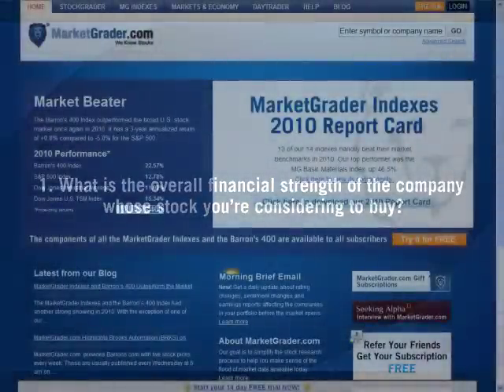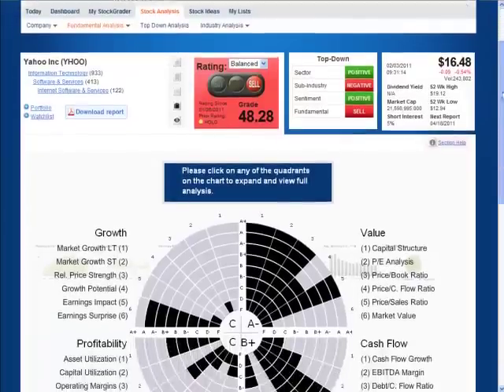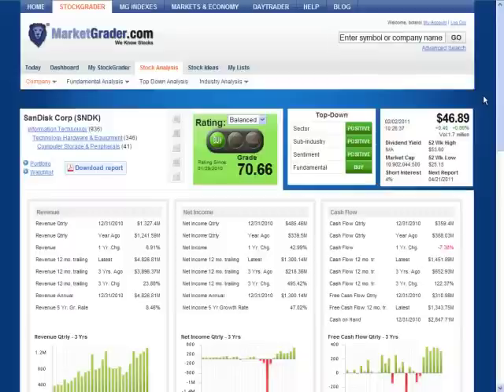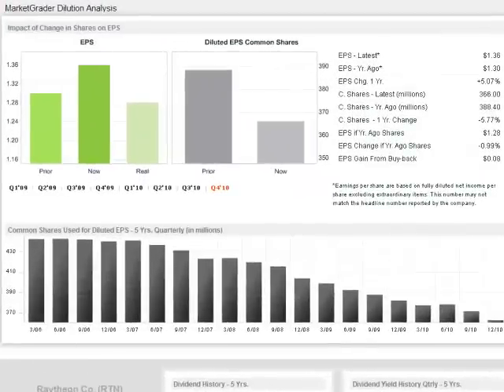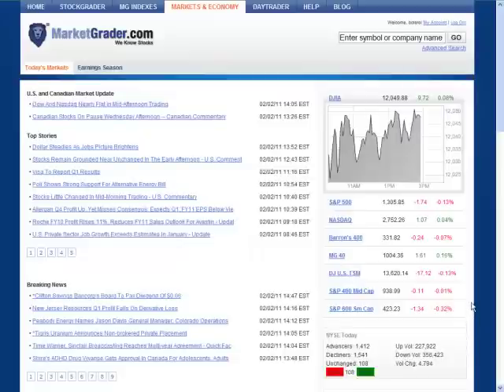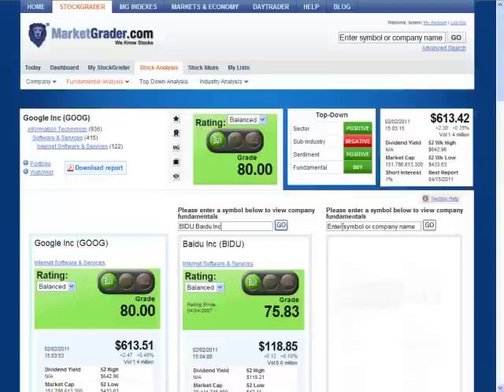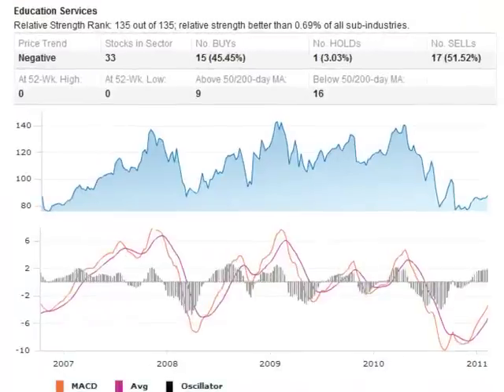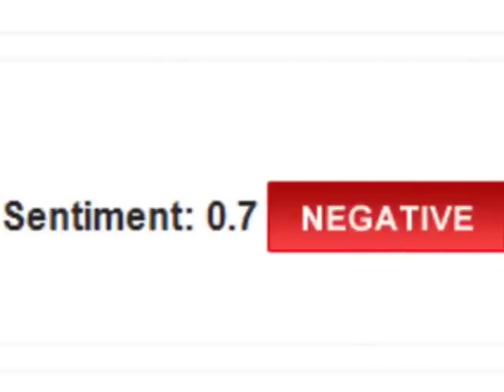How to know a stock before you buy, sell, or short it....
MarketGrader.com, creator of the Barron's 400 Index for Dow Jones, is a stock research company that uses technology extensively in the analysis of public companies' financial statements and presents the results to investors in a user-friendly format. Our goal is to simplify the research process in order to help investors achieve their financial goals.